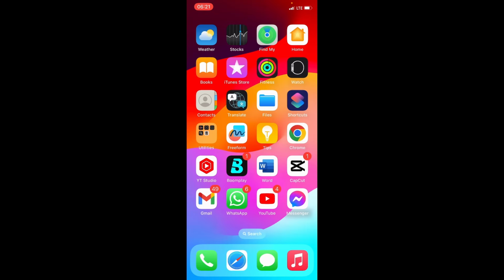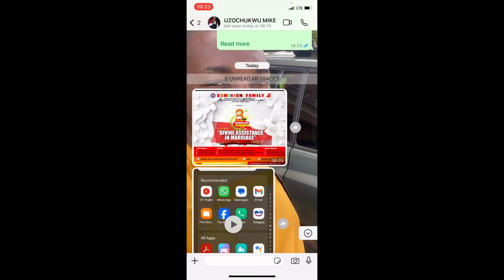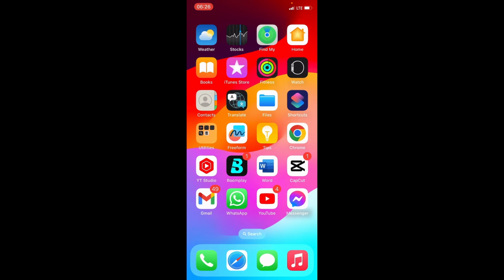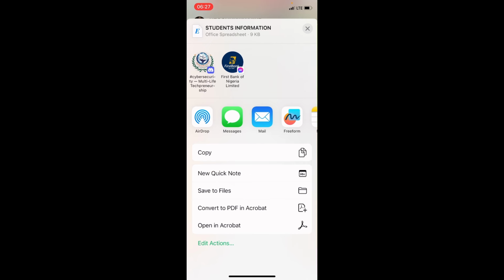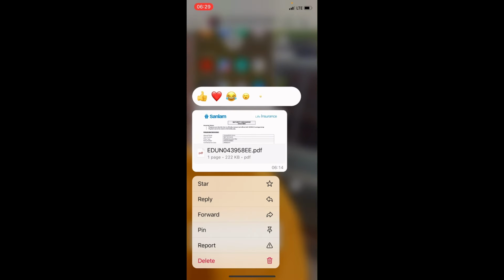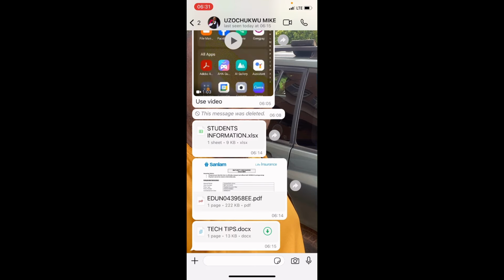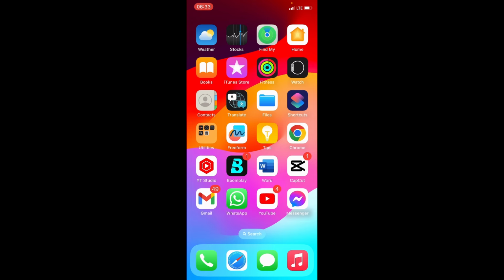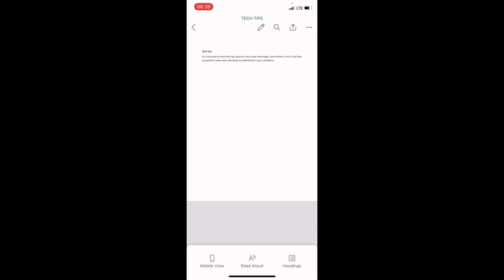How to Save Files from WhatsApp Mobile into iPhone - Save Excel sheet, document, picture, video, PDF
Many have requested how to save files sent to them from WhatsApp mobile. In this video, you will learn how to save files from WhatsApp mobile into iPhone. This cuts across different file types including Excel spreadsheet, document, picture, video and PDF. If you have been struggling on how to do this, struggle no more because the solution has come.

How to Transfer Files from Windows PC to iPhone Using USB Cable - Send Photos, Videos, Documents

This WhatsApp mobile app for iPhone tips covers everything in detail for your comprehension. If the file you want to save is a photo, first download the file into WhatsApp by tapping the download button on it. After that, long press on the file and select forward. Select the option of save to photos. Once that is done, get to the Photos app of your iPhone to access it. The same steps applies for the other file types.

Timestamps ⏰
00:00 Introduction to how to save files from WhatsApp to iPhone
00:48 How to save pictures from WhatsApp to iPhone
01:52 How to access pictures in iPhone
02:08 How to save videos from WhatsApp to iPhone
03:13 How to access videos in iPhone
03:40 How to save Excel spreadsheet file from WhatsApp to iPhone
05:17 How to access Excel file in iPhone
05:52 How to save PDF from WhatsApp to iPhone
06:53 How to access PDF file in iPhone
07:19 How to save document from WhatsApp to iPhone
09:00 How to open document in iPhone with Word app
10:19 How to open PDF and Excel in iPhone
10:56 Summary on how to save files from WhatsApp into iPhone